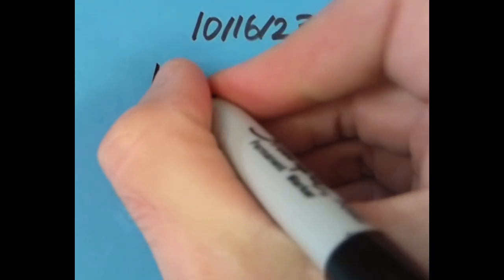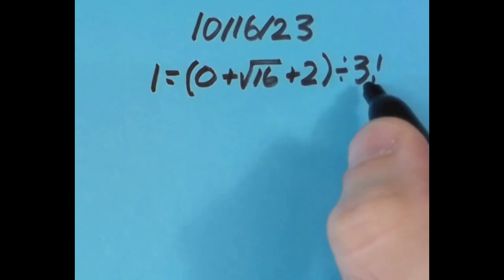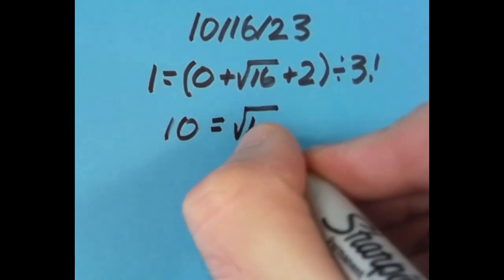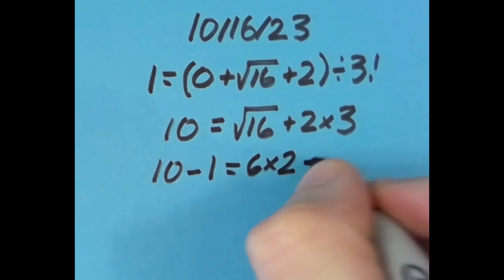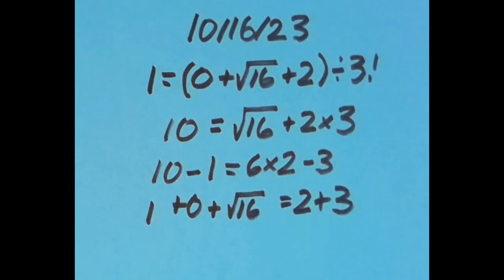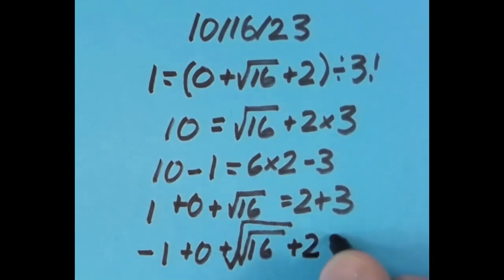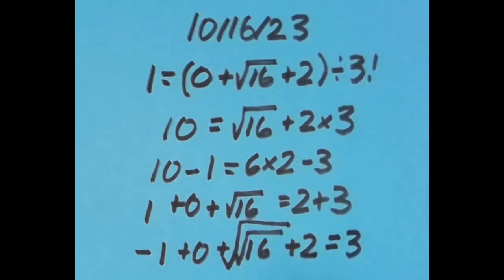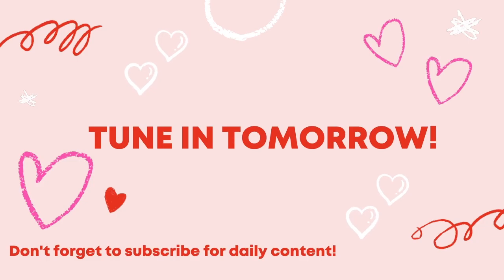A Date with Math: 10/16/23